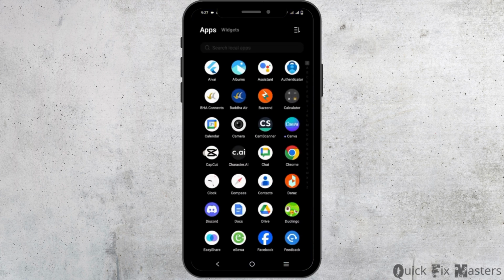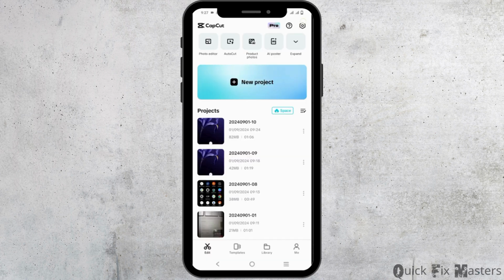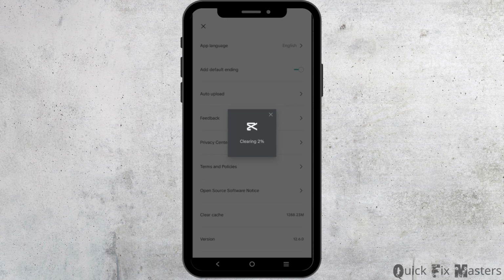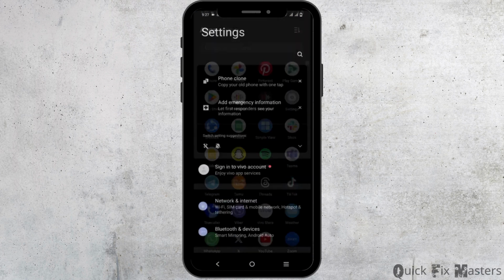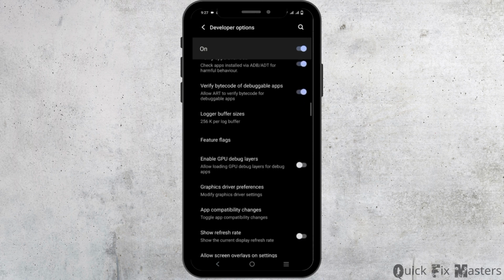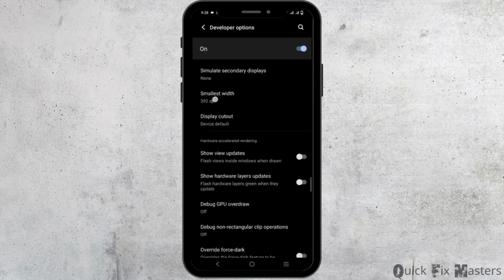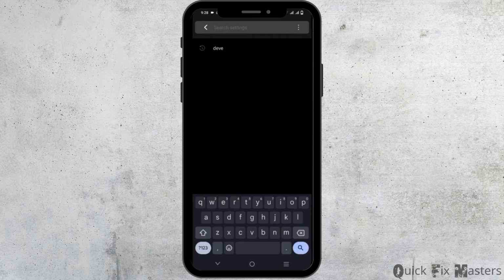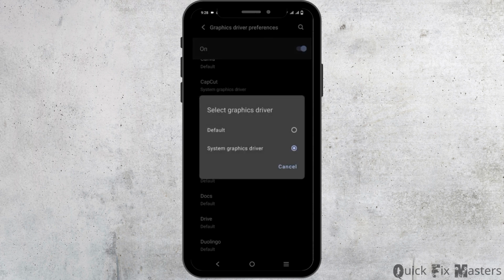How to Fix CapCut Export Not Working Problem in 2024 | Resolve Export Issues Fast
Experiencing export issues in CapCut? This video will guide you through the steps to fix export problems and successfully save your projects in 2024.

In this guide:
0:00 - Introduction
0:05 - How to Fix CapCut Export Not Working Problem in 2024

Learn how to troubleshoot export errors, adjust settings, and ensure smooth project saving. Discover tips on maintaining CapCut’s performance for seamless editing.

Fix export issues on CapCut and save your videos effortlessly today!